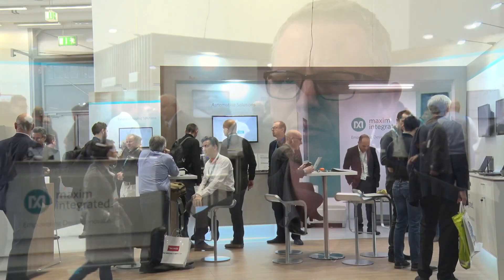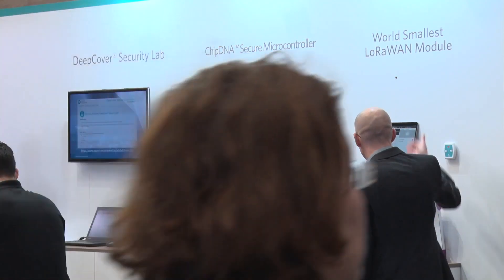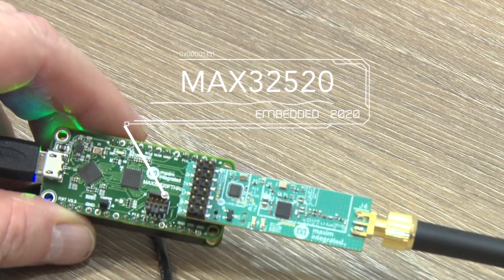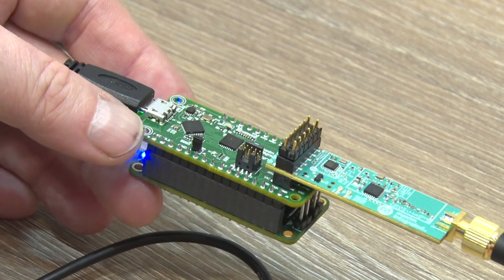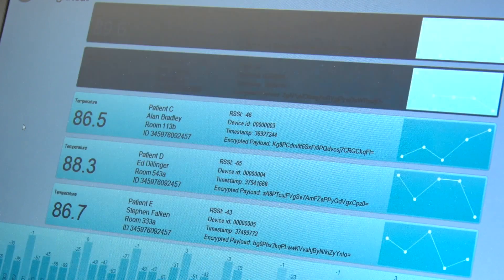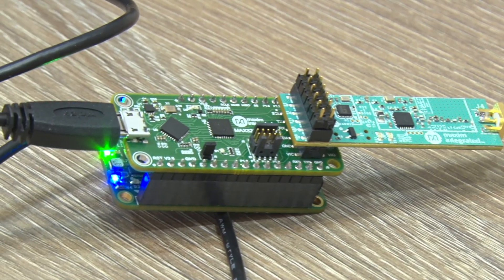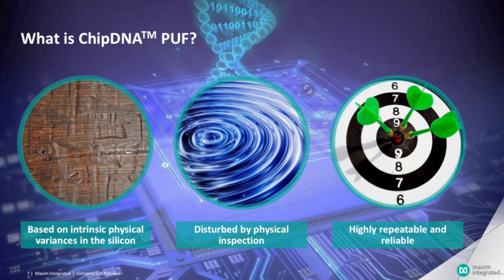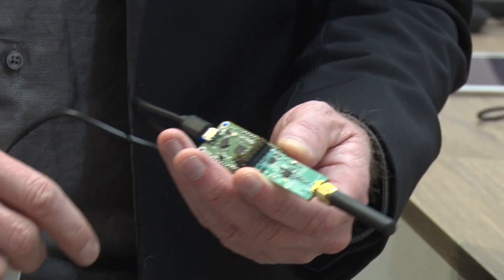MAX32520 Microcontroller with ChipDNA: Securing the IoT Cost Effectively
At Embedded World 2020, we caught up with Kristopher Ardis of Maxim Integrated, as part of our promotional coverage for the event.

He discusses Maxim’s ChipDNA key protection technology, which makes it virtually impossible for hackers to extract secrets from the MAX32520 microcontroller, so IoT deployments can remain safe in the field. Aside from being ultra-secure, MAX32520 is very approachable: big memory, a low power Cortex M4 core, accessible evaluation boards, and cost effective.

Video: David Berman, Ash Marshall, Emap.